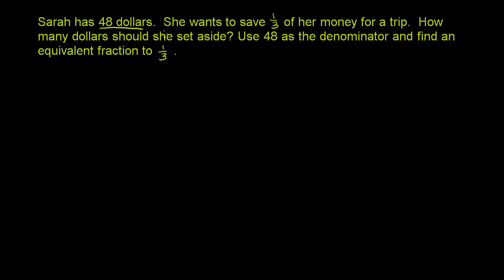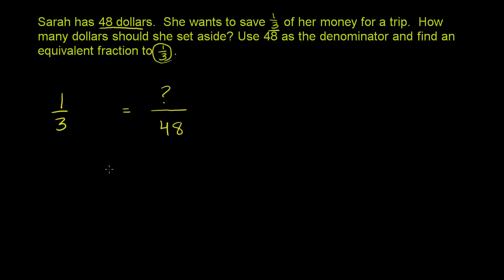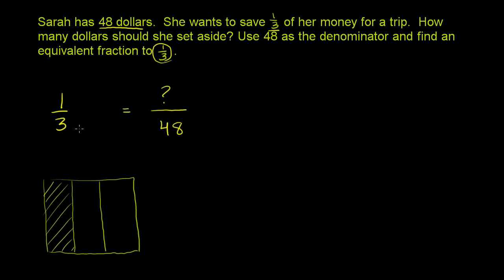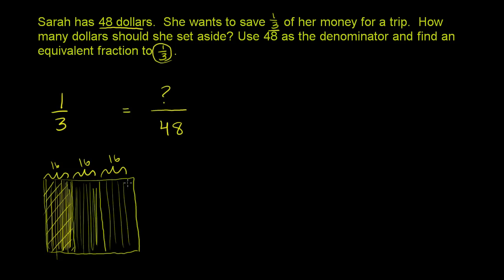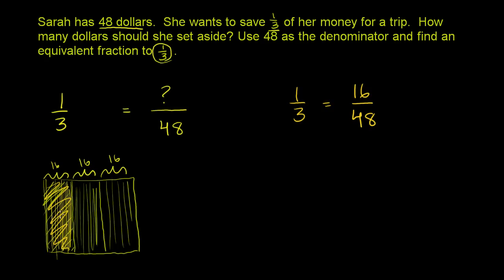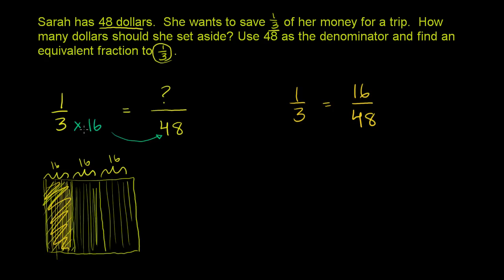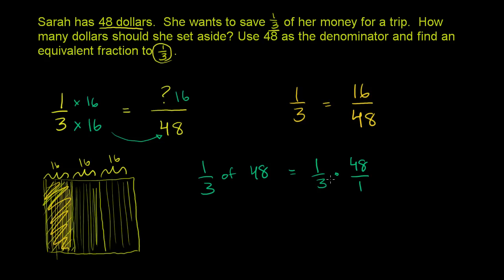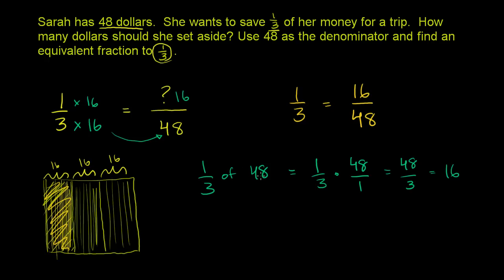Equivalent fraction word problem example 4 | Fractions | Pre-Algebra | Khan Academy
How many times have you been told, "Save your money!" We thought so. What if you wanted to save a fractional amount of your allowance? How would you go about figuring out how much to save?